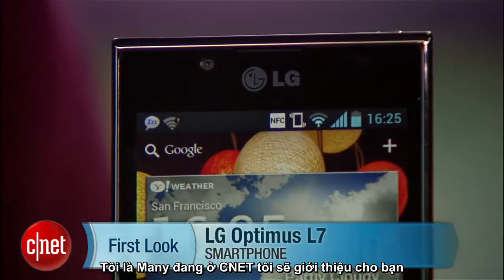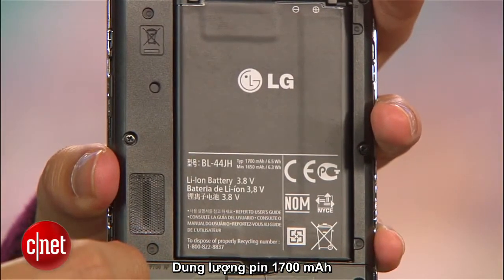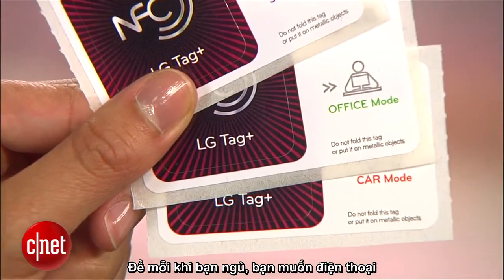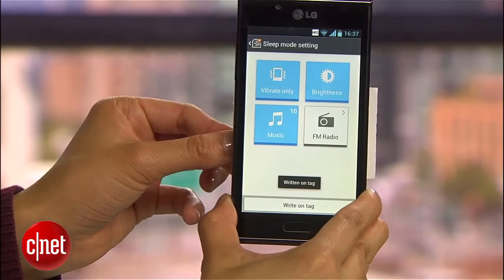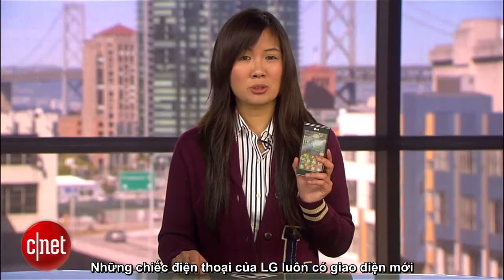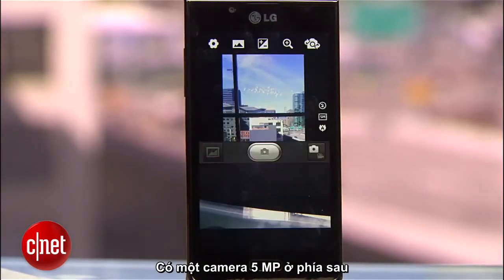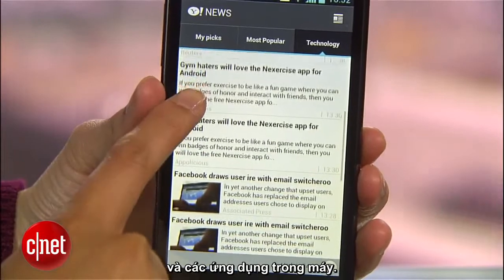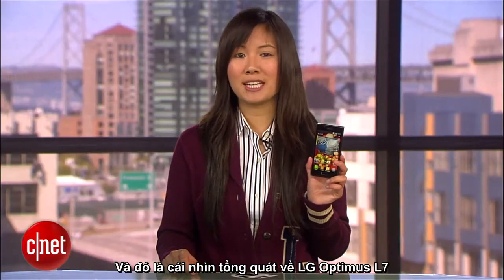Smartphones LG Optimus L7 sản phẩm bom tấn của LG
Hệ điều hành: Android 4.0
CPU: Qualcomm MSM7227A Snapdragon, 1 GHz Cortex-A5 - RAM: 512 MB
Bộ nhớ trong: 4 GB - Hỗ trợ thẻ nhớ ngoài lên đến 32 GB
Màn hình cảm ứng điện dung IPS LCD, 16 triệu màu, rộng 4.3 inches
Dung lượng pin: 1700 mAh